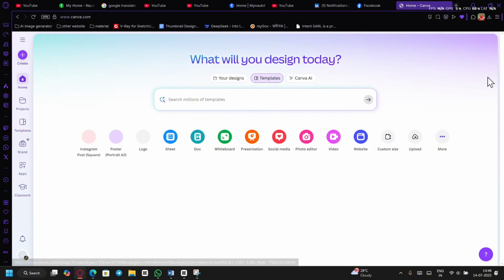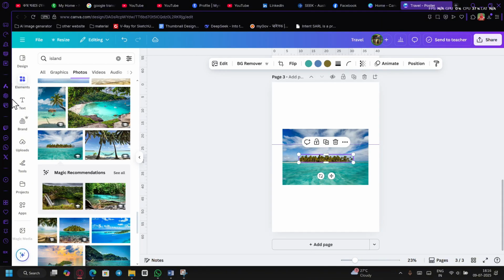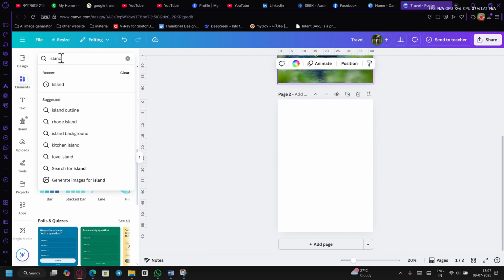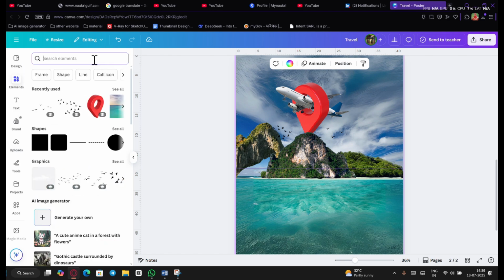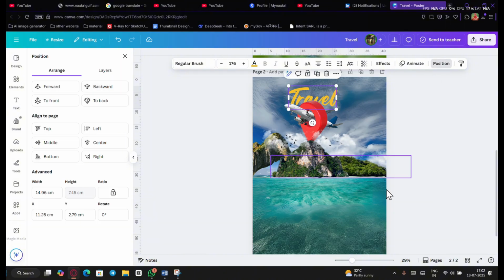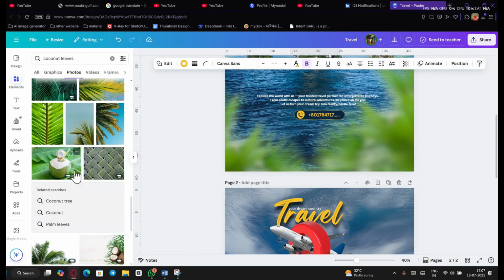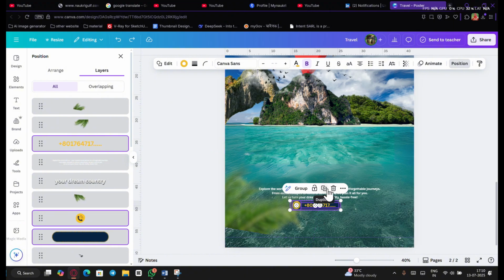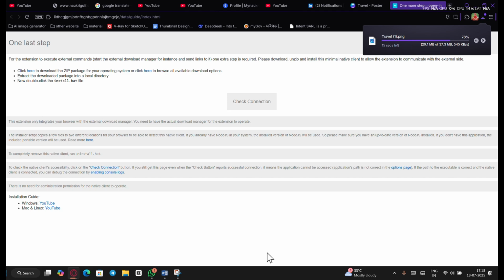🎨 How to Make Social Media Poster Easily on Canva Full video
Assalamualaikum. I am Fatema Haque Farhana from Bogura Bangladesh  making tech related videos. I am trying to make my videos informative and uniqe to make people understand . Hope you will benefit from my videos, If i make any mistake kindly make me correct by write comment and suport your sister.

how to make poster on canva

baharibari tech design

easy poster making

design with canva pro

facebook poster design

instagram marketing poster

youtube marketing design

social media ad poster

tech tutorial 2025

canva editing tricks